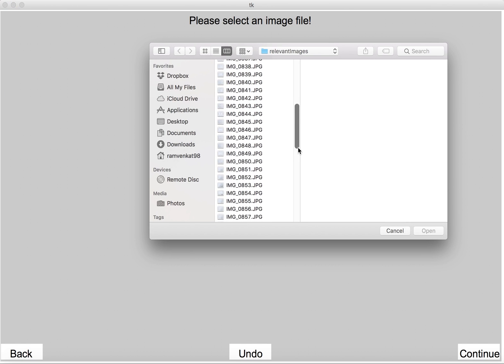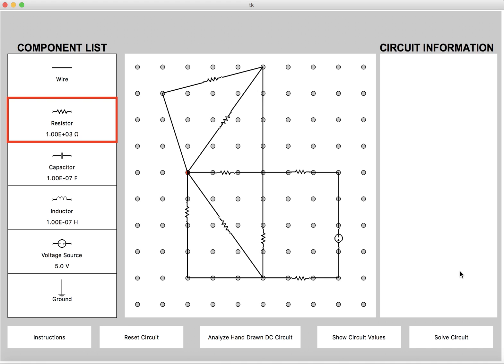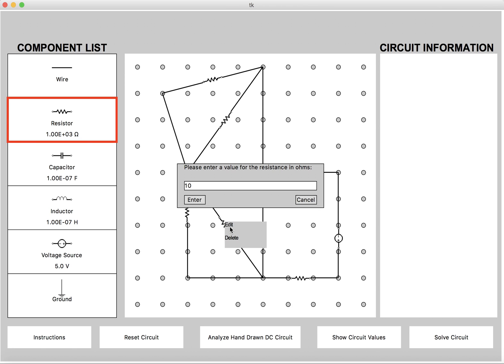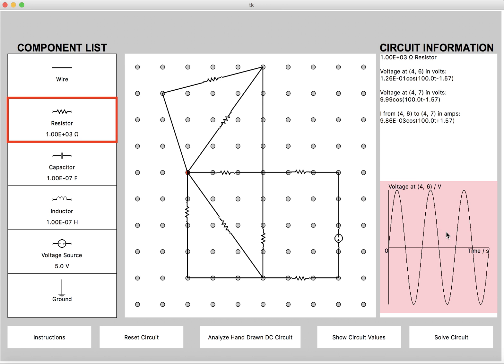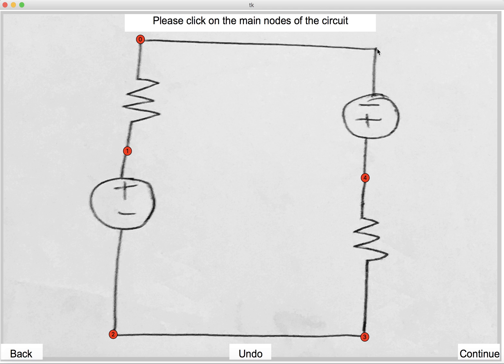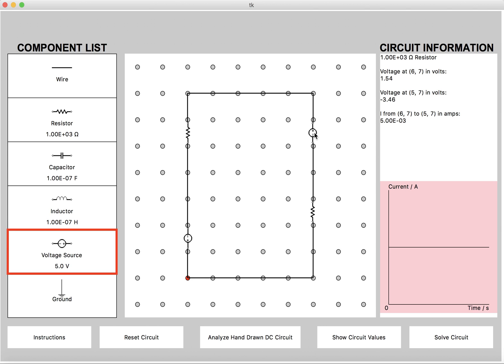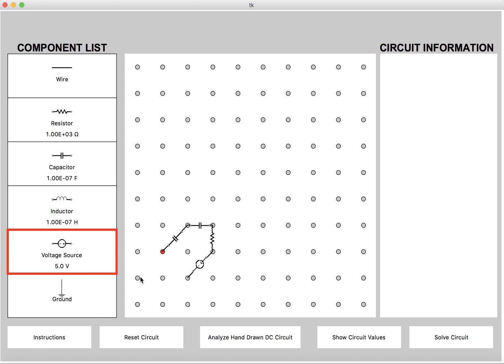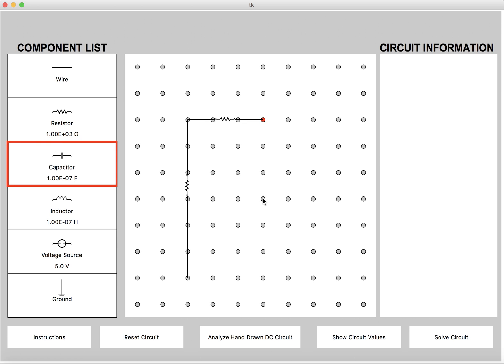Circuit Simulator/Solver with Image Recognition of Hand-Drawn Circuits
15-112 Term Project for Fall 2017 by Ramgopal Venkateswaran, Carnegie Mellon University